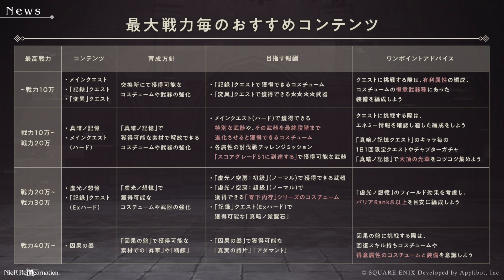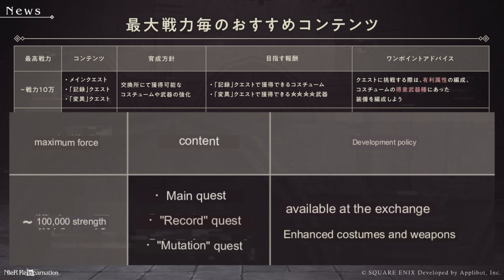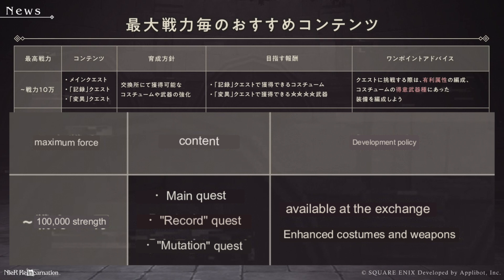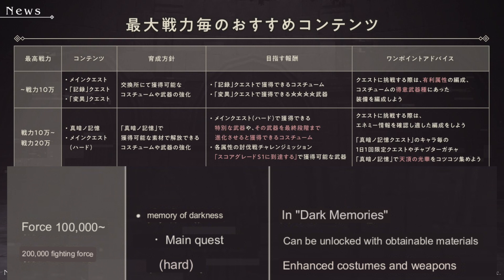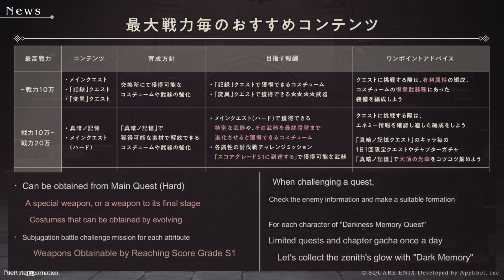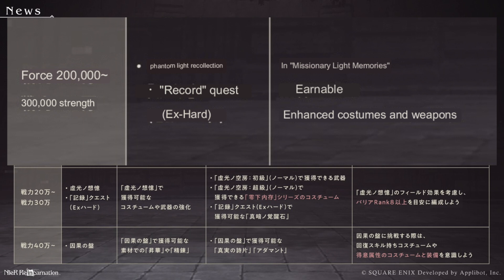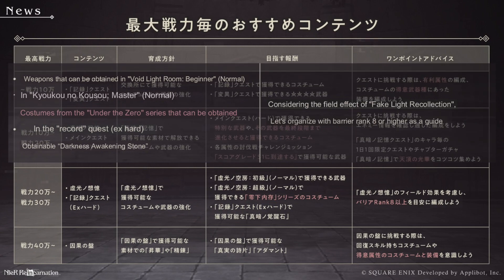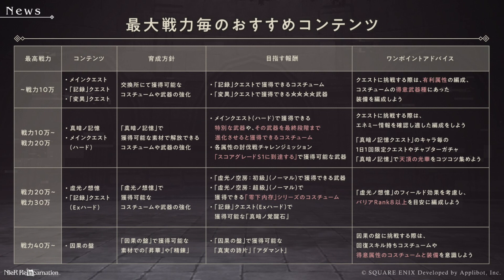Nier Reincarnation | Beginner to Expert Account Progression Guide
Cutting a swath through the Cage. Today: looking at and translating an account progression guide from the Japanese Twitter account.